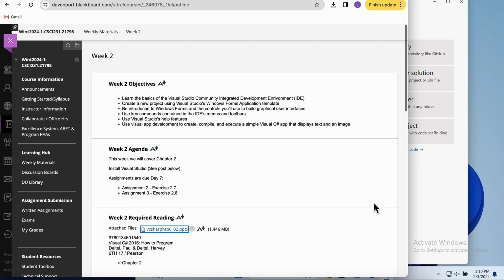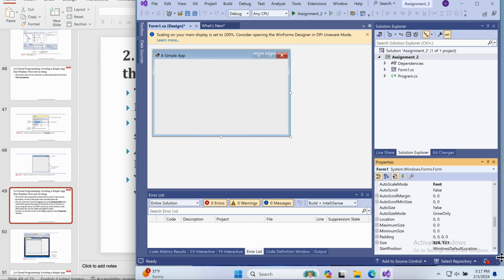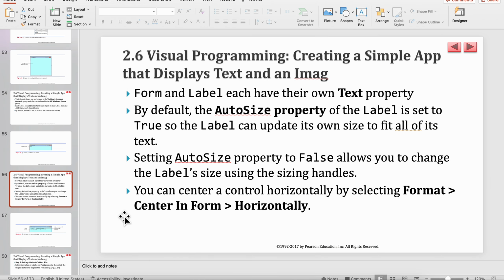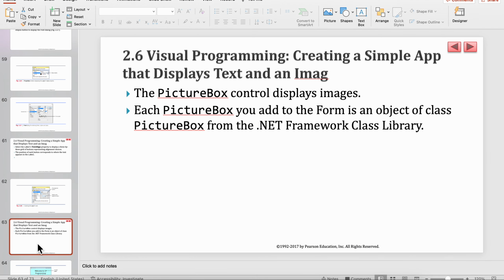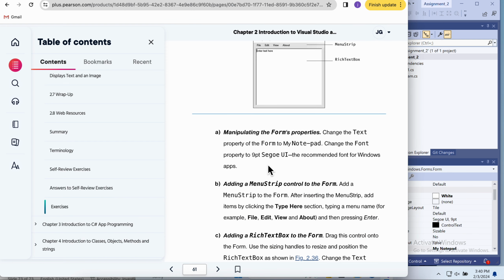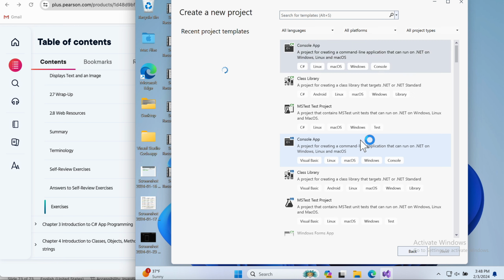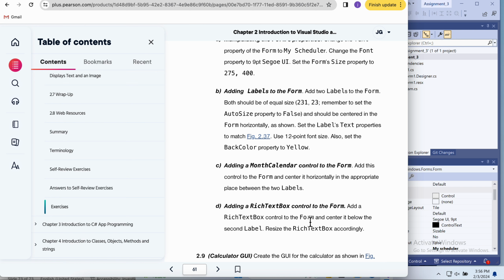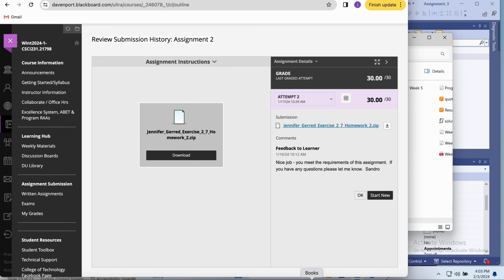CSCI 231: Assignments 2 and 3 - Exercise 2.7 and 2.8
Notepad and Calendar -
Exercise 2.7 and 2.8 from Visual C#®: How to Program - Sixth Edition - Paul Deitel, Harvey Deitel, Deitel & Associates, Inc.